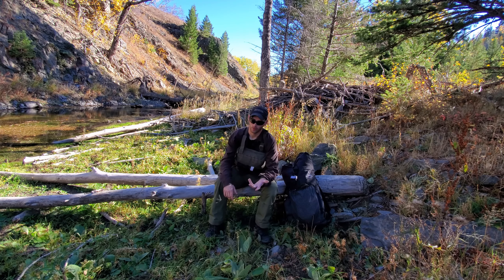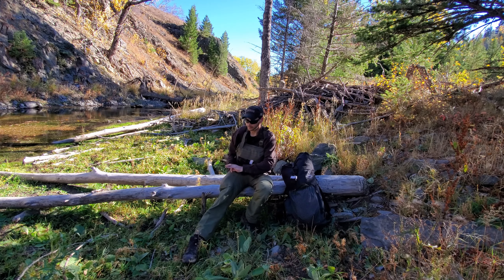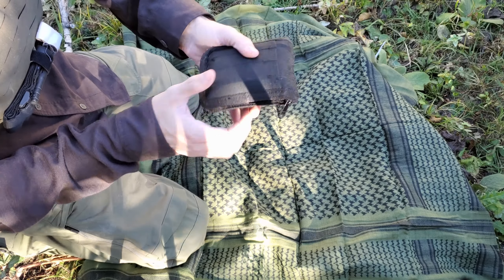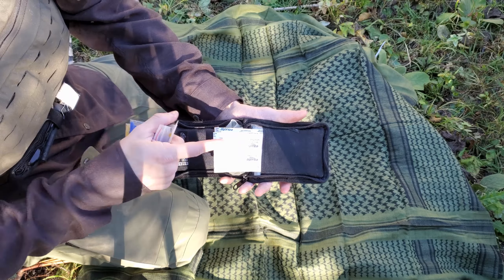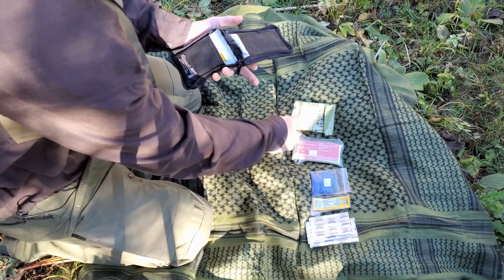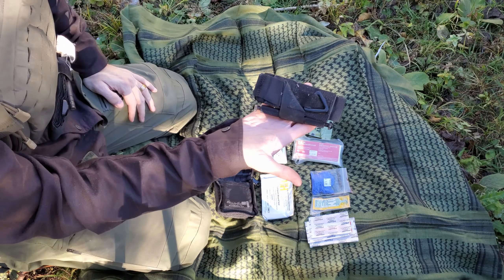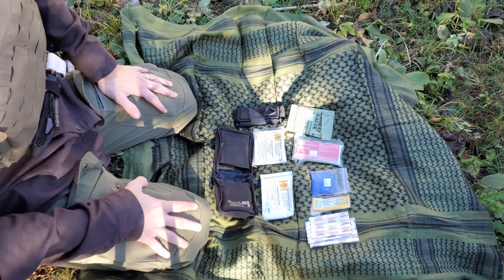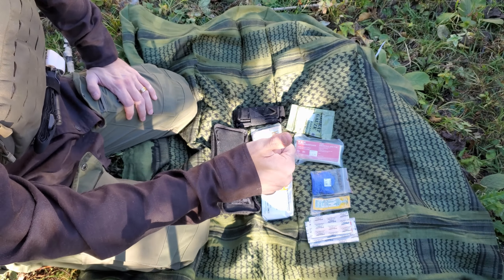Micro trauma kit I carry with me every day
small 3x5 RTR cover(what I use)
Large 4x6 RTR cover
Quick Clot
compressed Gauze